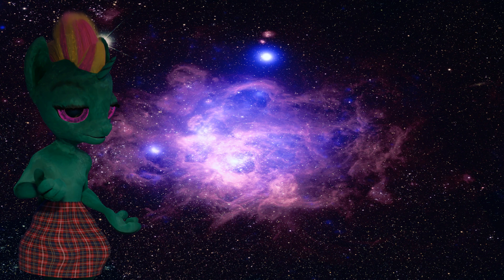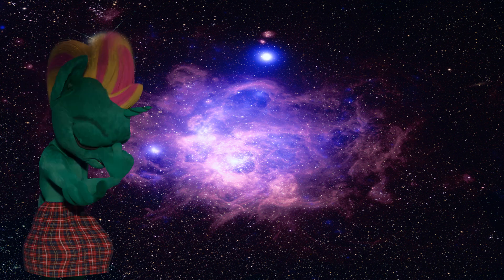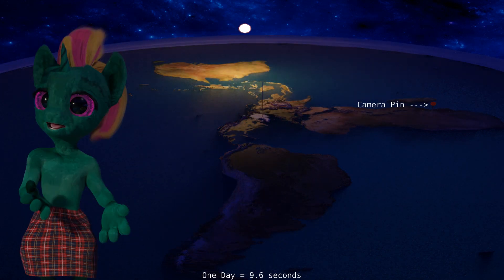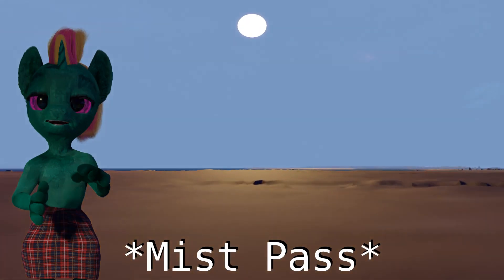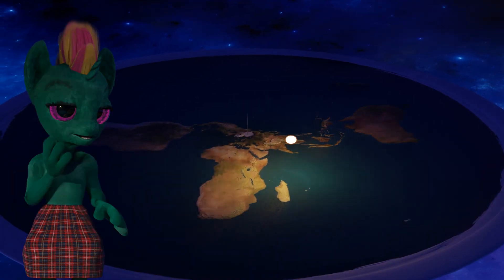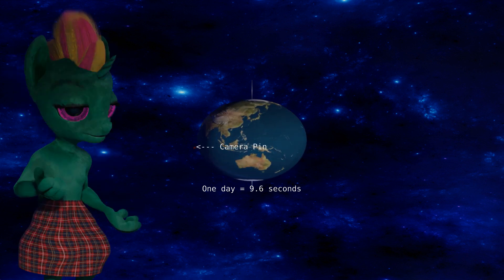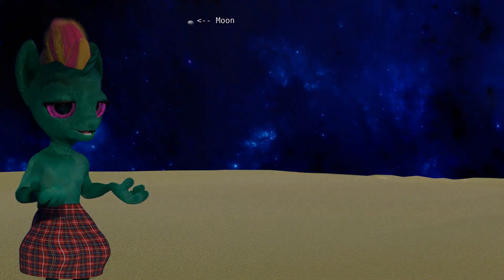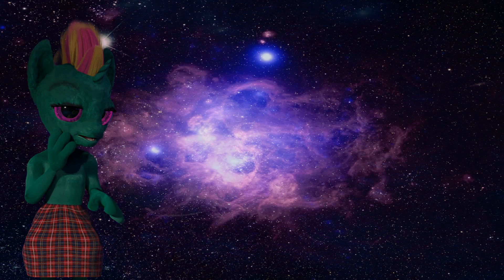The Earth Isnt Flat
i made this video i think as a response to a comment and i felt i had to show that the Earth is not flat and if you spend even a couple hours with 3d software you can find out easily its not flat but i did all the heavy lifting and made a couple animations to show why its ROUND

Referenced channels (check em out)